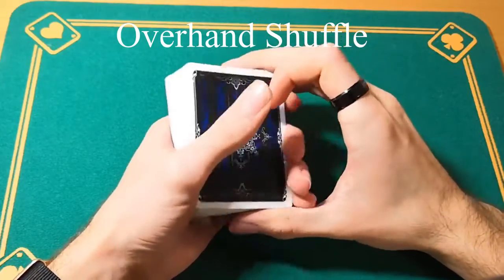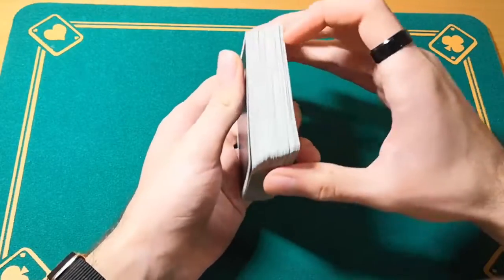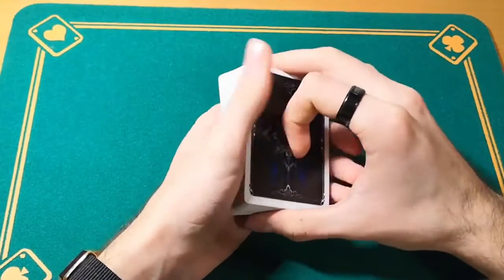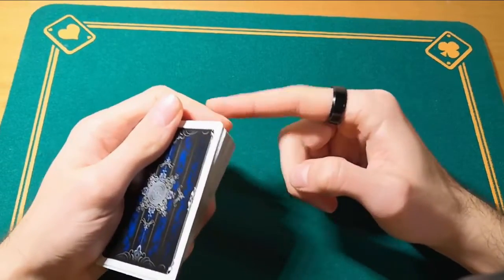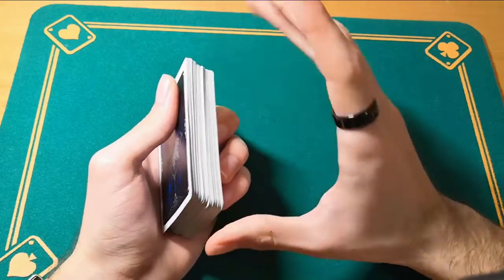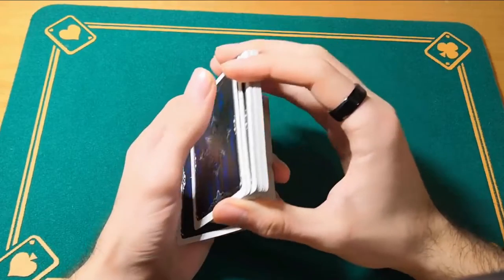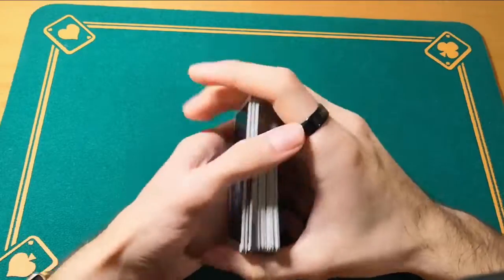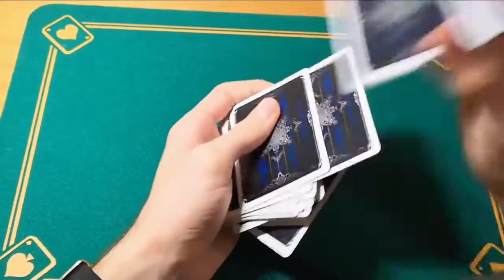Overhand Shuffle I Magic Tricks Tutorials 2022 I New Magic Tricks 2022